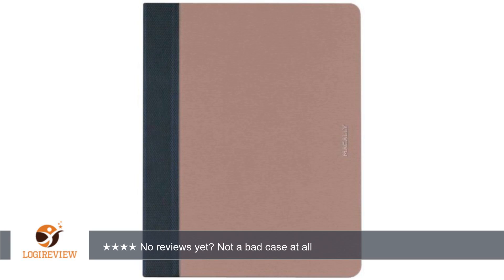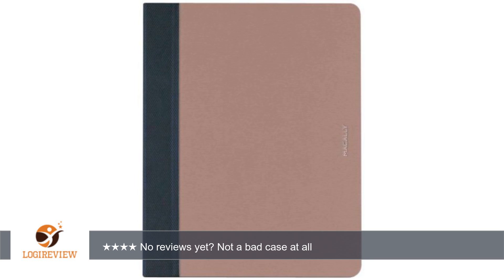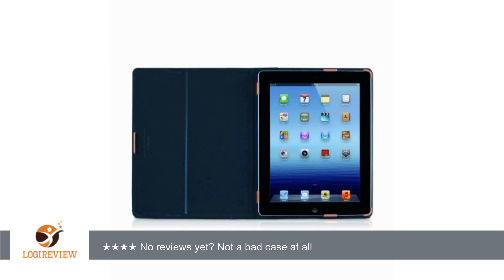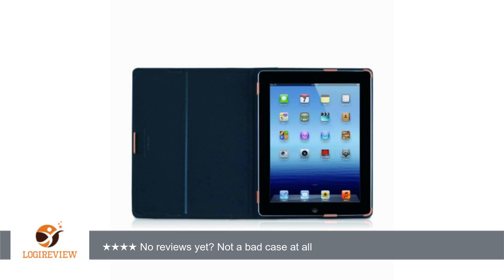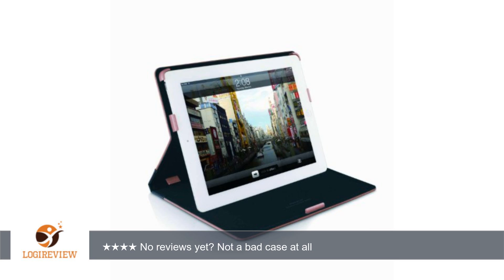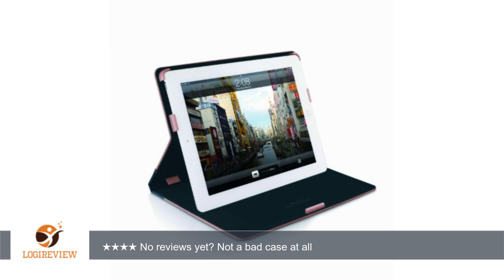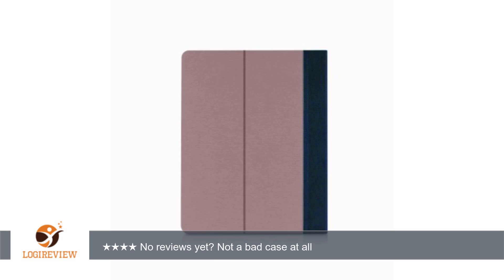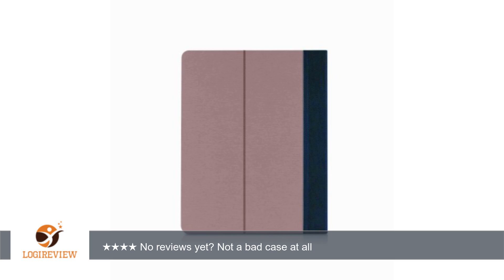Macally SLIMCASEF Slim Folio Case for The iPad 2nd Gen, 3rd Gen and 4th Gen - Pink with Gray Trim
Review about   Macally SLIMCASEF Slim Folio Case for The iPad 2nd Gen, 3rd Gen and 4th Gen - Pink with Gray Trim